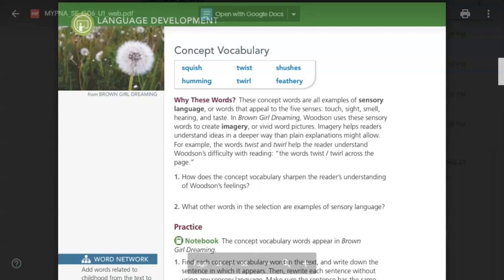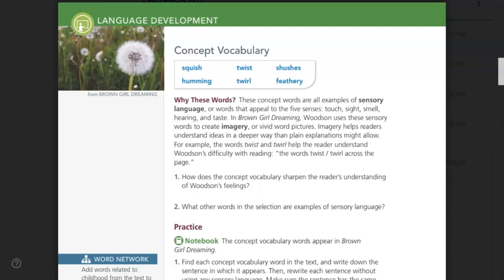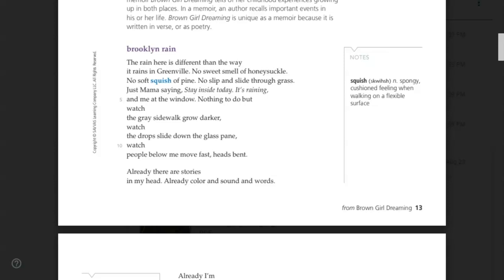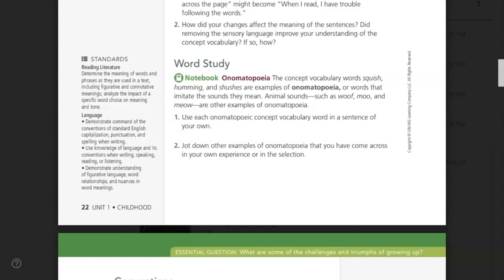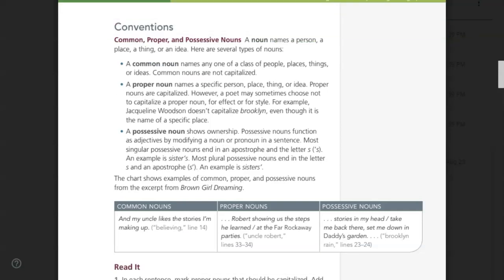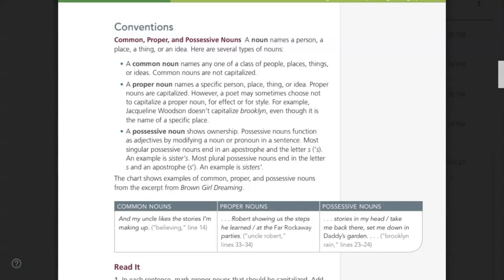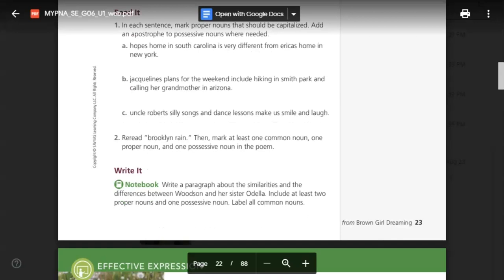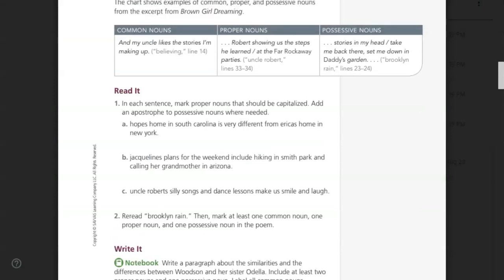from "Brown Girl Dreaming" Vocab, Word Study, Conventions